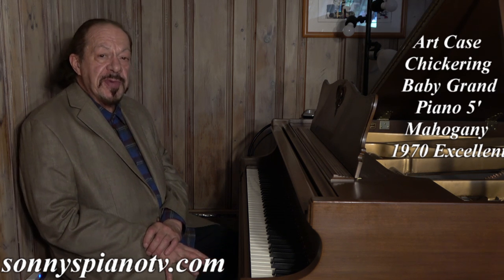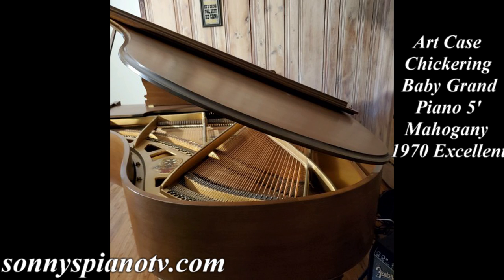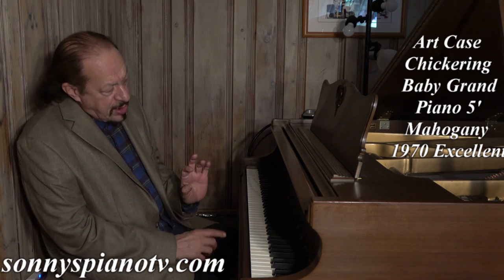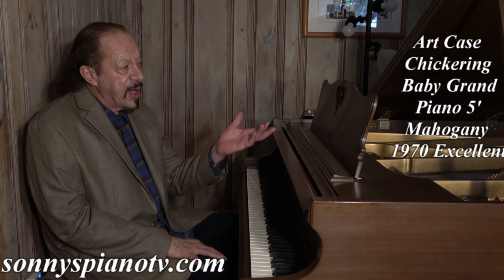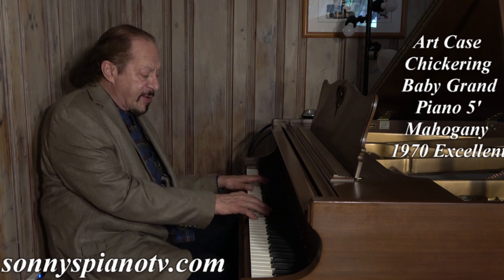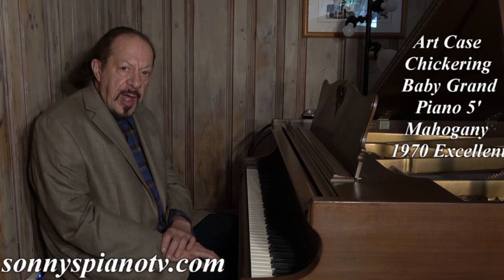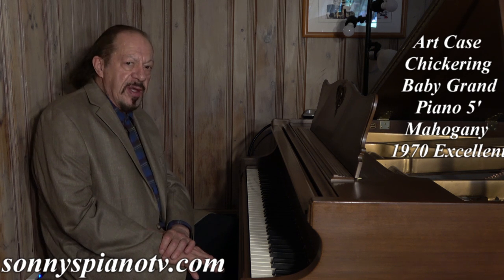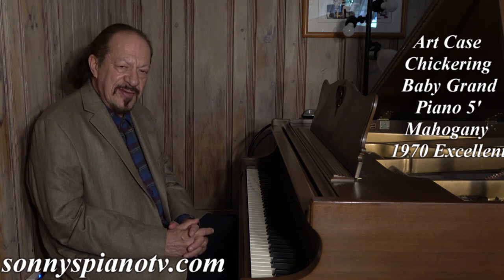Art Case Chickering Baby Grand Piano 5' Mahogany 1970 FOR SALE! Excellent, PRISITNE $3900.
NATIONWIDE SHIPPING! Beautiful Art Case Chickering Mahogany Baby Grand piano 5', made in 1970. One previous owner. Immaculate condition, very little playing time. Children took some lessons, then stopped after a couple of years. Owners tuned it every year. Intricate hand carved legs, music desk and pedal lyre. Chickering was one of the last great American hand crafted pianos. This one has a very warm, rich tone and responsive action. Warranty. Nationwide shipping. Free after delivery tuning. Questions?